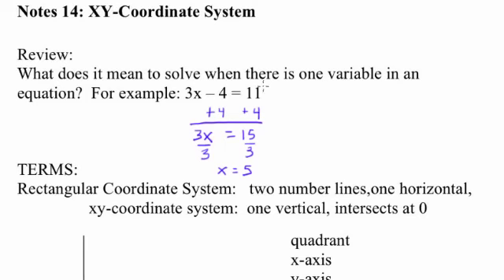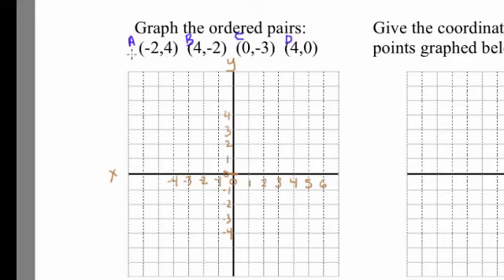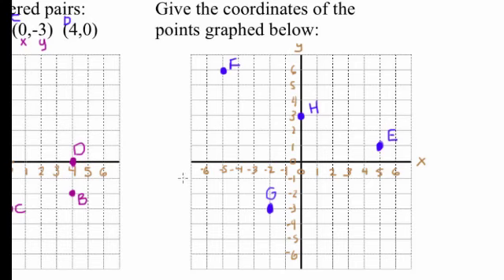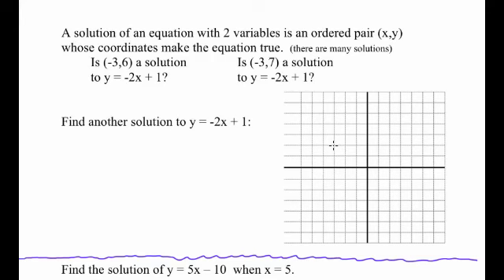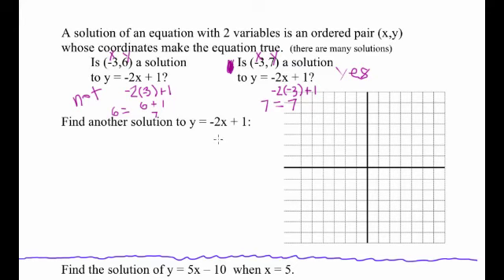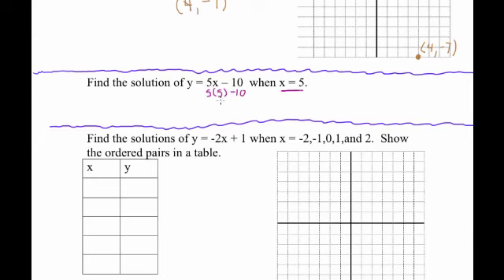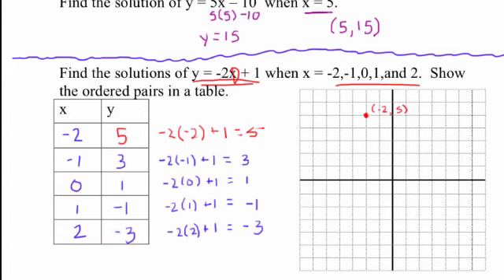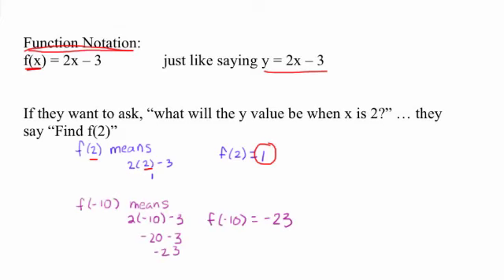Beg Alg- Video for Notes 14.mp4